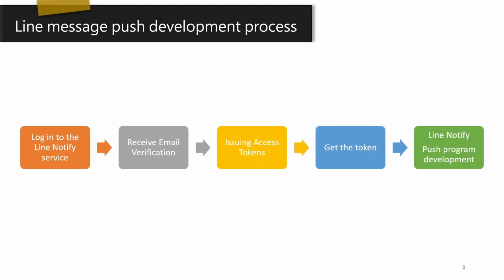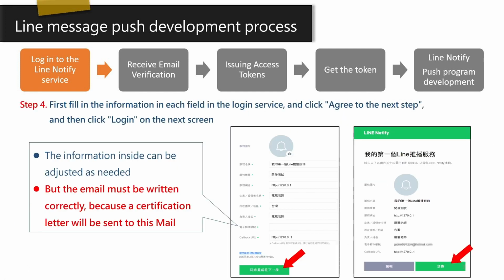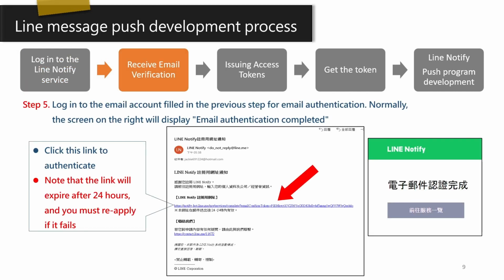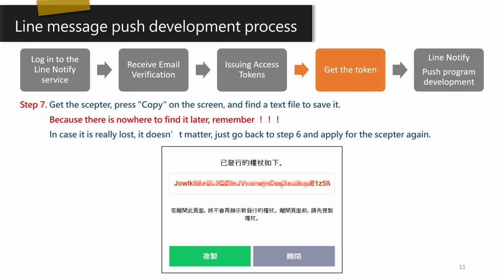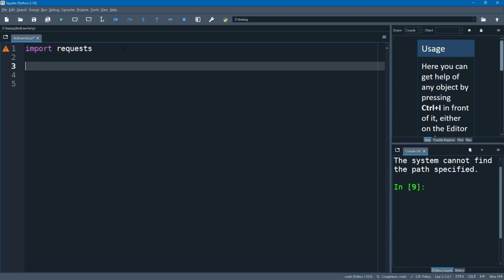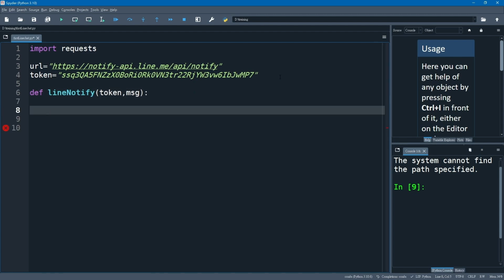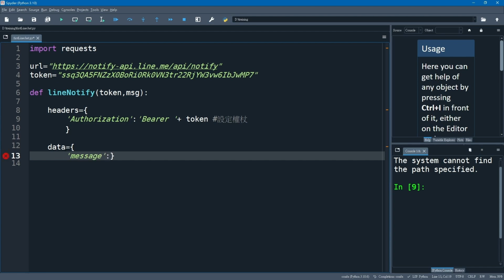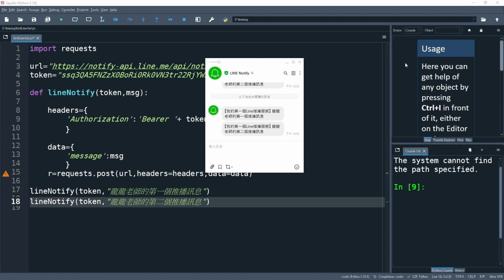Use python to complete the first line chatbot in 10 minutes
Welcome to Mr. Longlong's programming teaching
Let us work together for the ideal

Welcome to leave a message to provide valuable suggestions, or topics you want to watch.

Description of content:
The main thing is to take you step by step to implement it step by step, and to push and broadcast Line messages.

1. From scratch, understand the process of establishing Line push
2. Use Python to develop your first Line push program

Do you like Longlong's teaching videos? Please join the ranks of subscription!

timeline：
00:00 Python "fast" implementation series - Line message push is so easy
00:08 What will you learn?
00:19 Why do you need push notifications?
01:48 Line message push development flow chart
02:23 Step 1: Log in to the Line Notify service
03:46 Step 2: Receive Email Authentication
04:19 Step 3: Issuance of access tokens
04:23 Step 4: Obtain the scepter
05:28 Step 5: Python Line Notify push program development
09:19 The development is complete, check the content of the Line Notify push message
09:24 Class ends